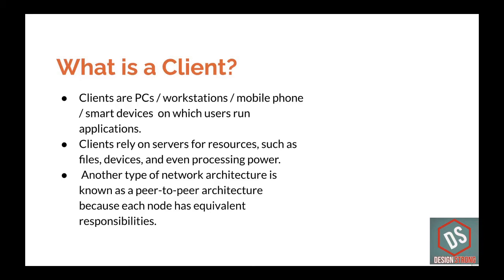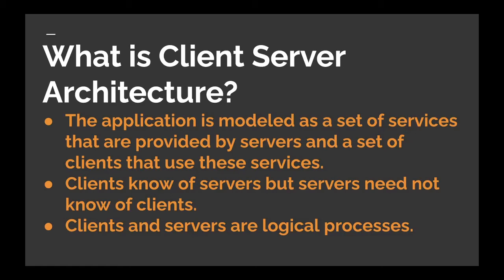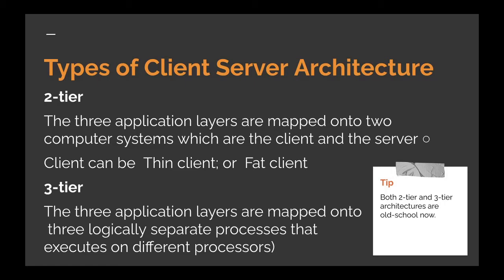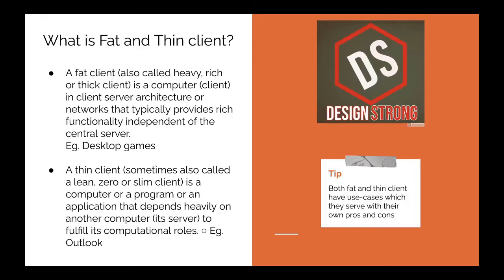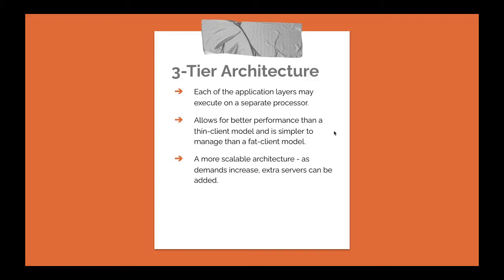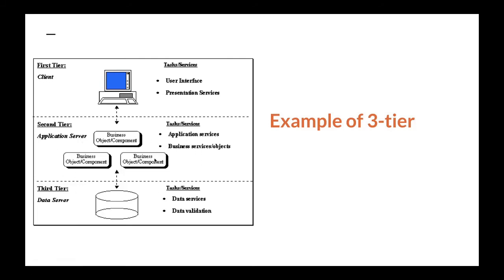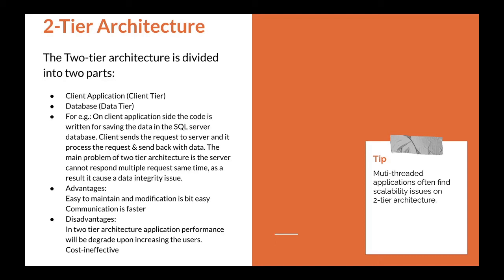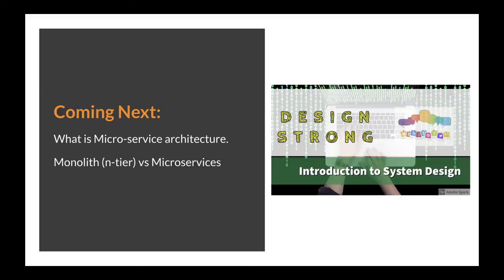2 Tier Architecture | 3 Tier Architecture | Monolithic explained - Monolith Systems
Understanding 2 tier architecture and 3 tier architecture is important before we try to understand microservices. Monolithic explained in a better way is building block for large scale.
Understand monolith system without creating one here.

Design Strong videos are intended to help talent who wants to crack interviews and grab positions at companies like Google, Microsoft, Facebook, Flipkart, Walmart, Goldman Sachs, JP Morgan, Tower Research, Morgan Stanley, Amazon, Oyo etc for a good paying job.

All you need to do is follow the video in same order as they are published.

Queries answered in comments for:

monoliths
monolithic architecture
monolithic architecture tutorial
monolithic tutorial
why microservices
what is the difference between monoliths and microservices architecture
microservices architecture
system design
microservice
monolithic
server architecture
scaling
api
service oriented architecture
soa
services
aws
cloud
deployments